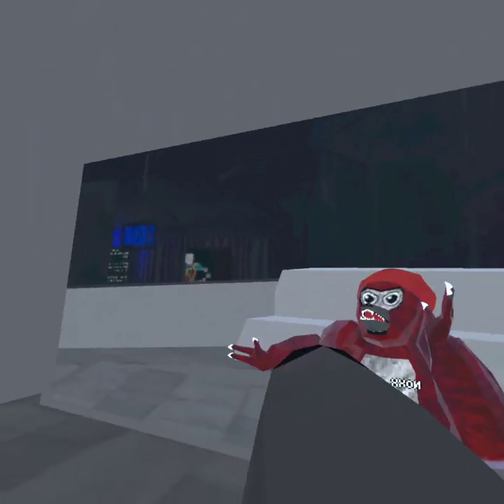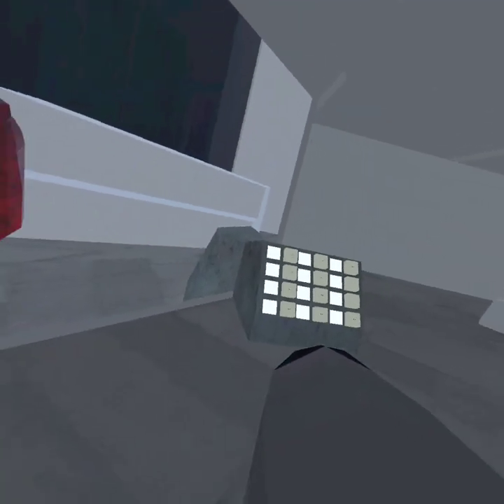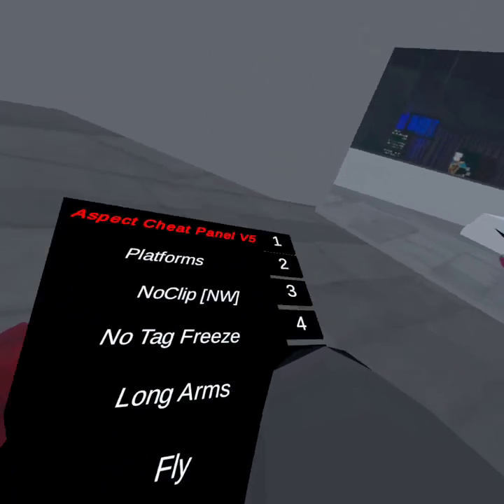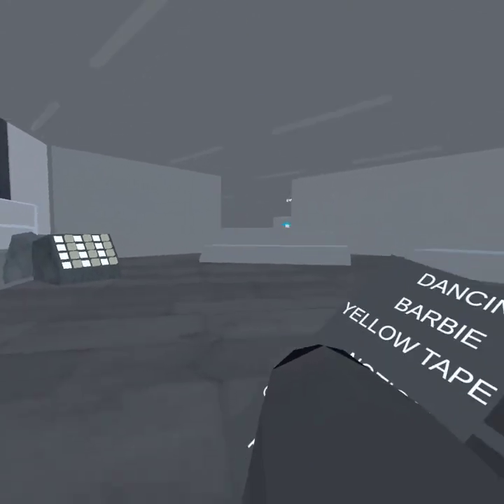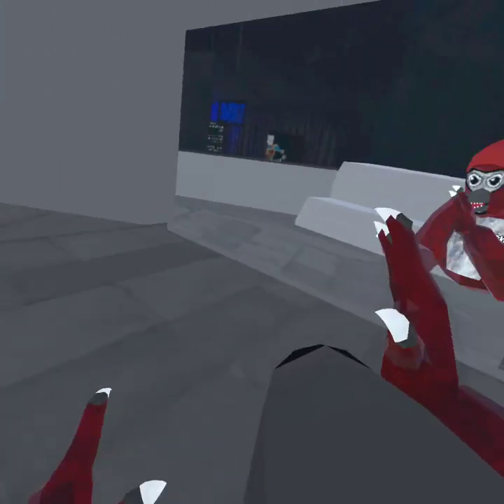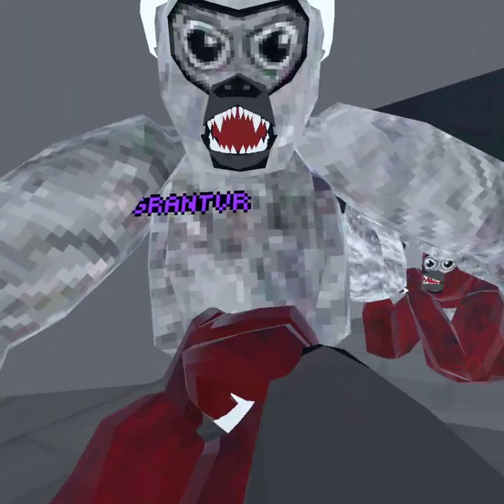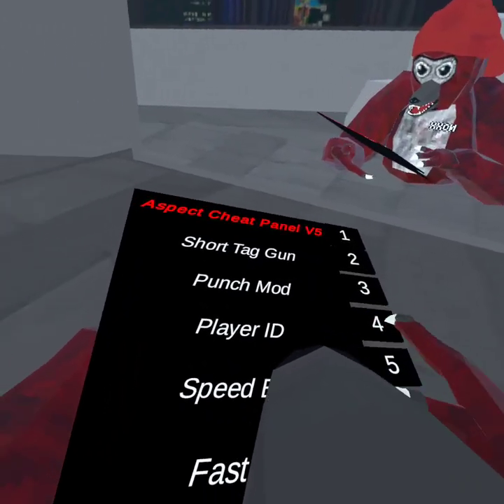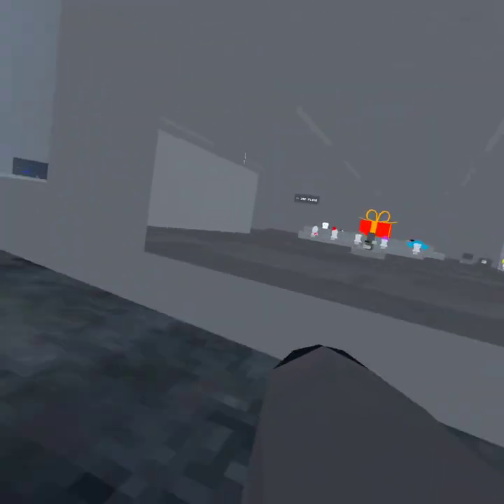Aspect Cheat Pannel V5 In Project Moose